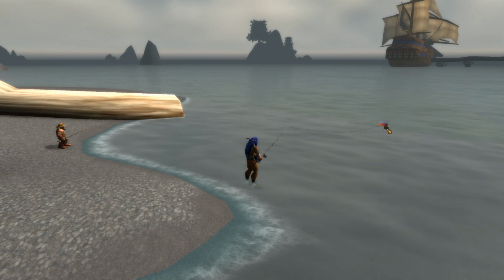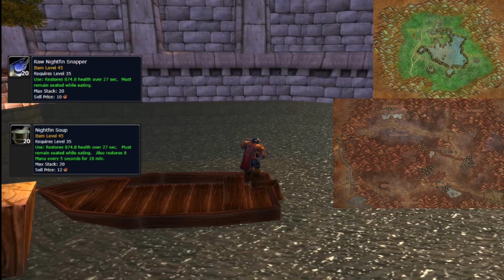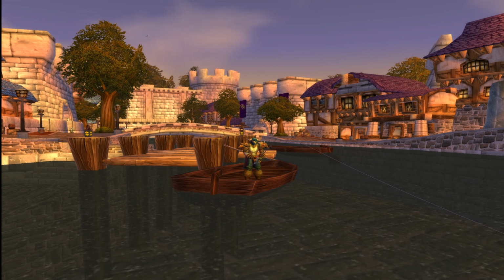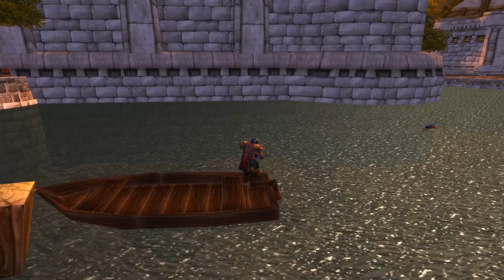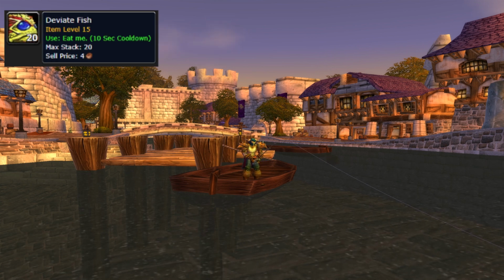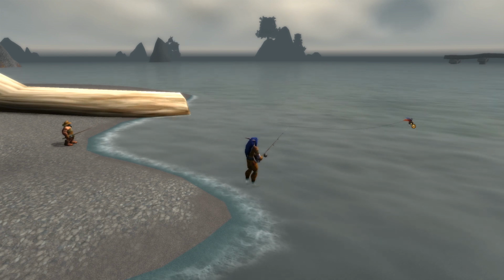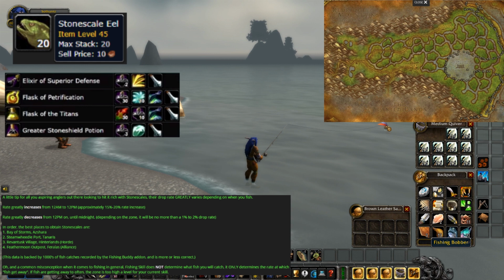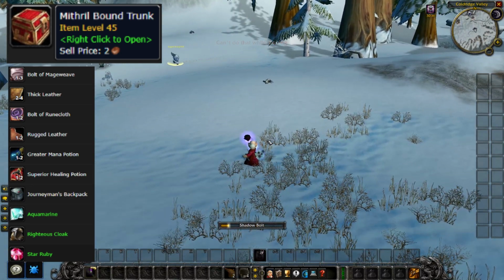How to Make Gold with Fishing in Classic WoW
The First Profession Goldmaking Video is here! Make sure you let me know what you think about the format, so I can make changes to the next video if there is anything you would like to see done differently! I try to keep these videos short and to the point while still giving you detailed information on how to make the most gold possible with the targeted profession in the video. I hope you found this video interesting, and I hope to see some of you fishermen in Azeroth to keep me company while I fish for those Stonescale Eel!
I make videos about Classic WoW, mostly Goldmaking videos but also some Leveling videos, Guides (Mainly profession guides), Twink videos and just random WoW videos.
Social Media!